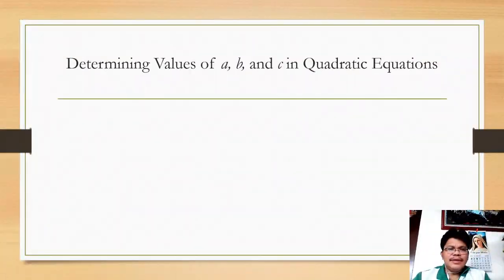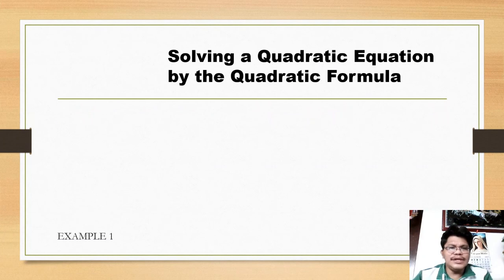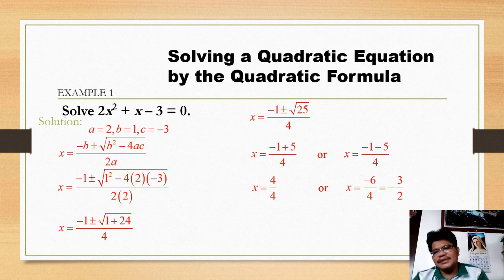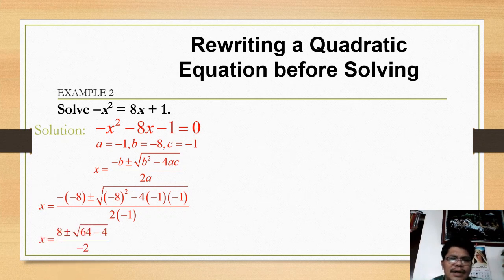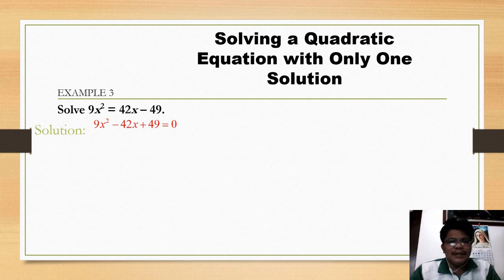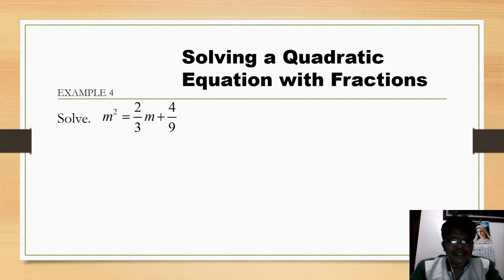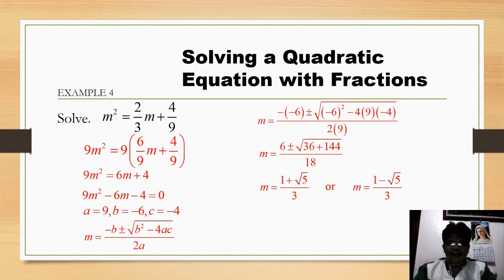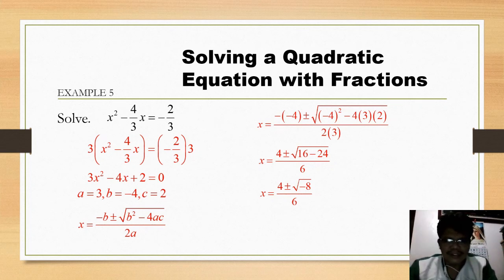Solving Quadratic Equation by Quadratic Formula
This video was created for G9